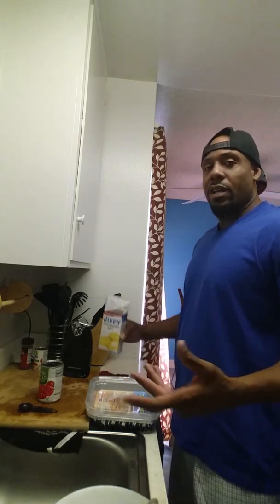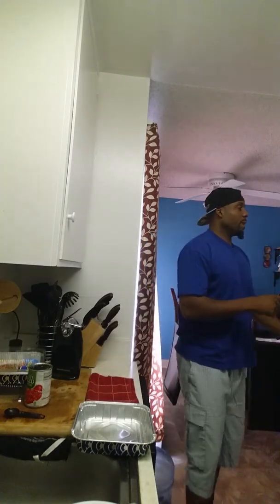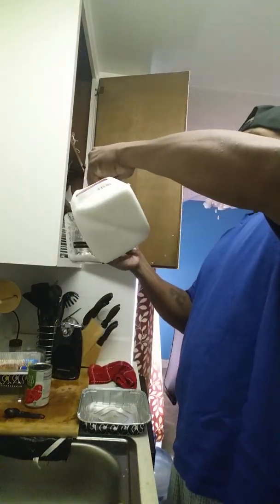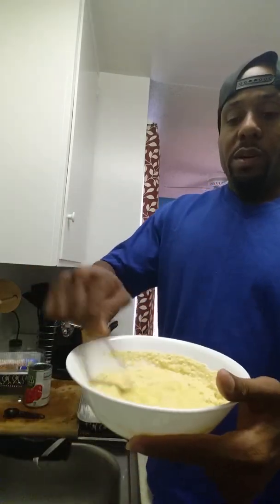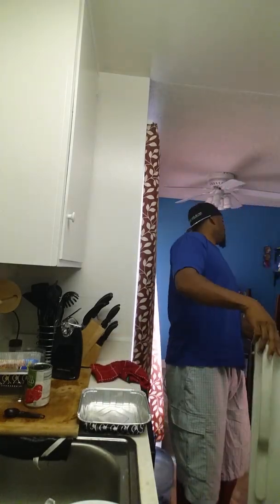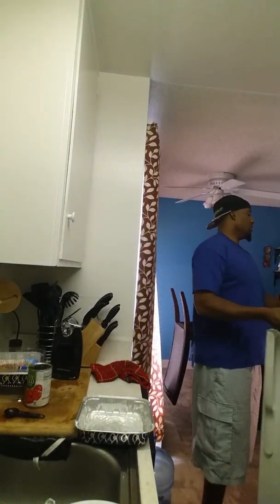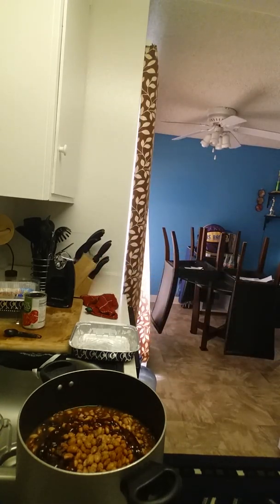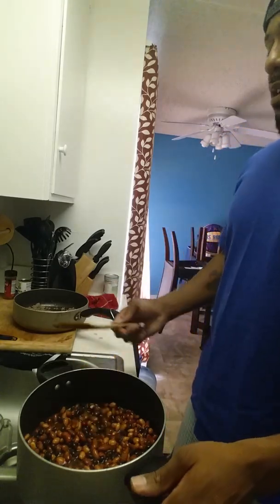Barbeque Chili Pot Pie part 2